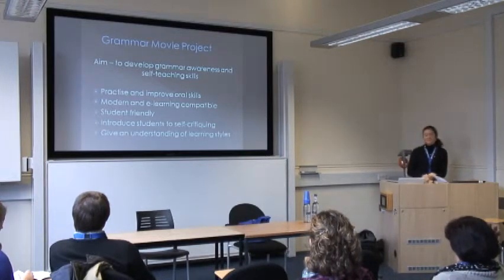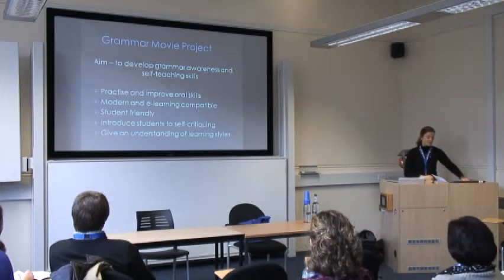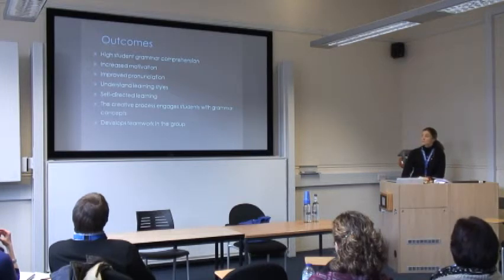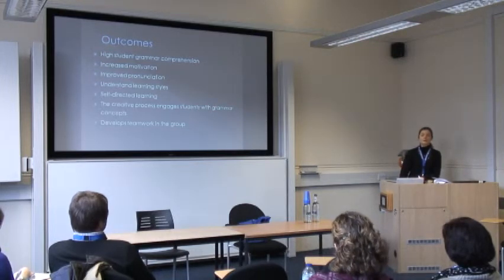Movie making for grammar learning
Presented by: Edith Kreutner, University of Bristol

Filmed at the 8th annual elearning symposium on 24/5th January 2013. The aim of the symposium is to seek to bridge the gap between the 'techie' and the teacher, giving educators ideas to help them integrate elearning into their practice but also to inspire them to see where the online future could lead. The symposium is always well-attended by practitioners from a wide range of disciplines and institutions, and keynote speakers are live-streamed. Following last year's successful event, the two-day symposium comprises a practical mix of workshops on authoring tools and elearning techniques and presentations to inspire the mind with exciting ideas about the possibilities that online learning offers. We offer attendees a range of content from areas of more specific interest to our core LLAS community, to topics of wider interest to educators involved in elearning. We highlight best practice in using elearning and feature an exciting mixture of research and reports from practice to inspire our community.

Main themes for the 2013 symposium are:

Innovative tools for teaching
Digital literacy for staff and students
QR codes in teaching
iTunesU
Augmented reality
Innovative grammar teaching
MOOCS and language study